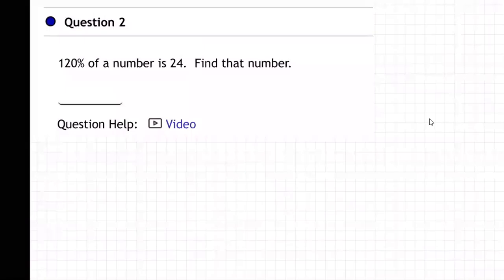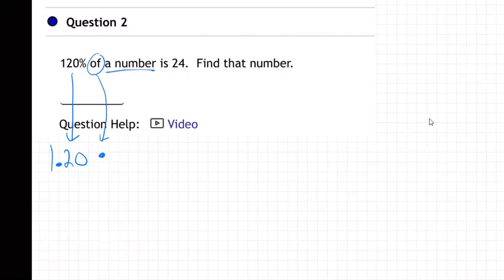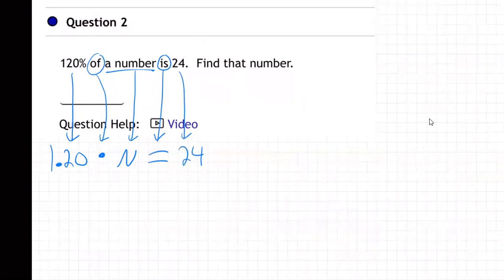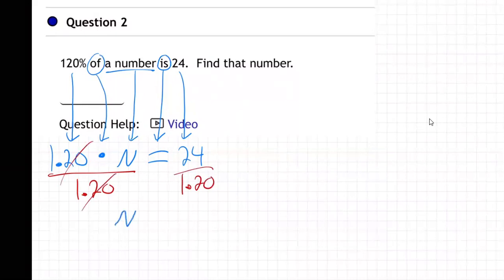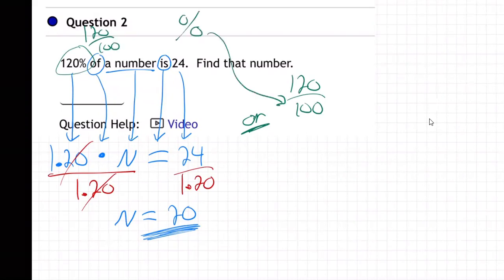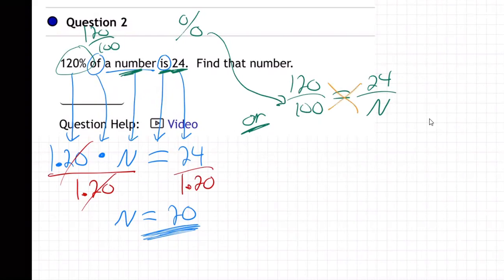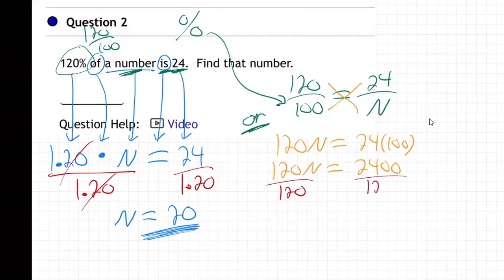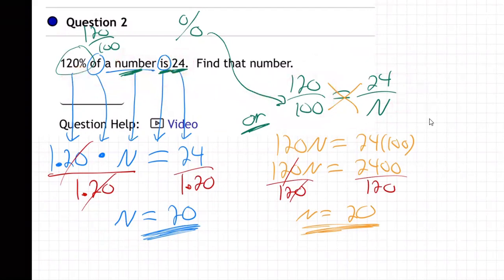m10a-u3 lecture hw 5 - 2